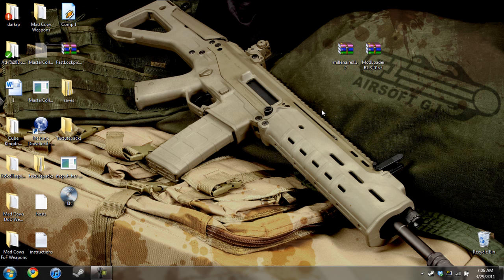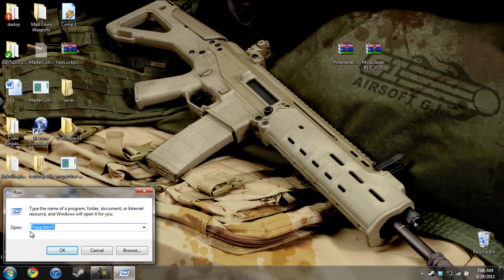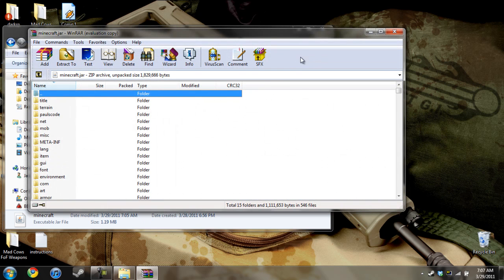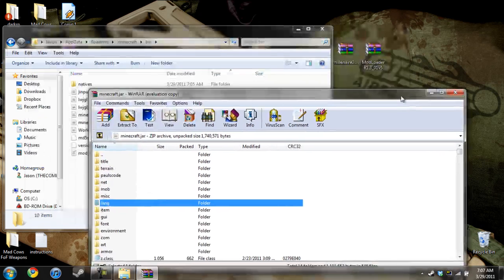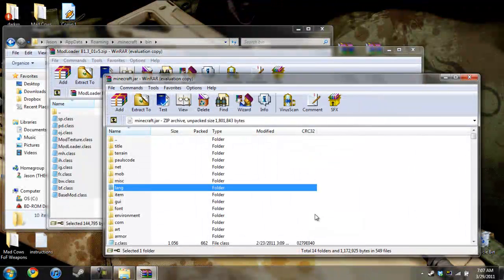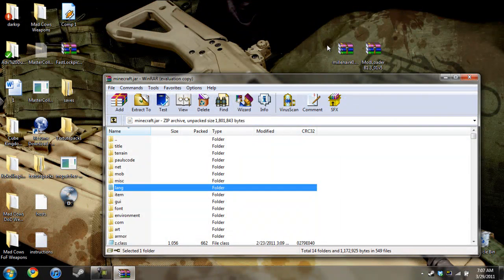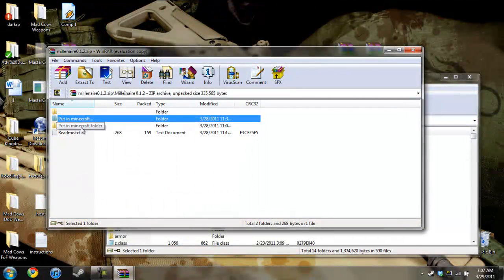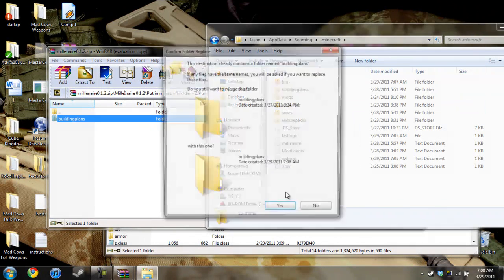Minecraft Mod - How to Install Millénaire Alpha 0.1.2